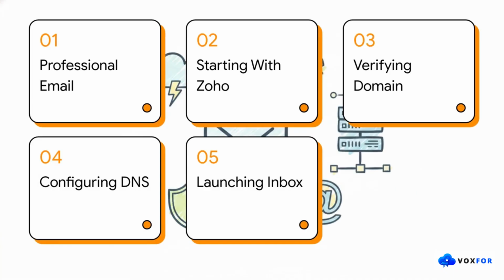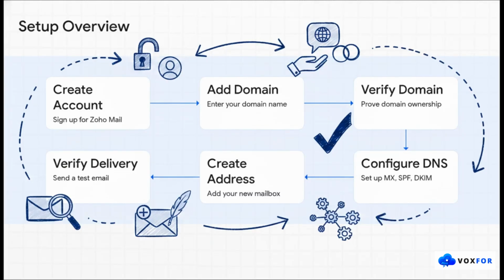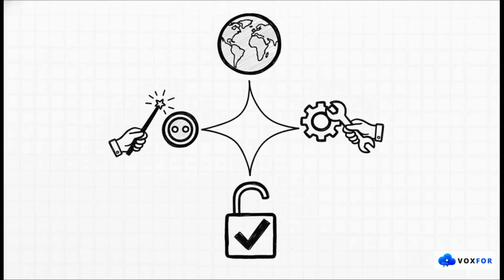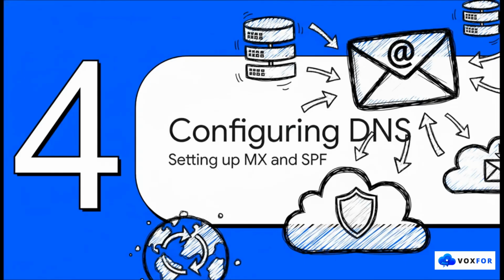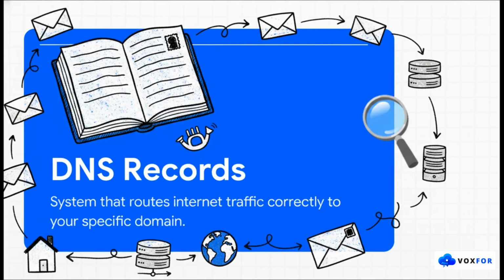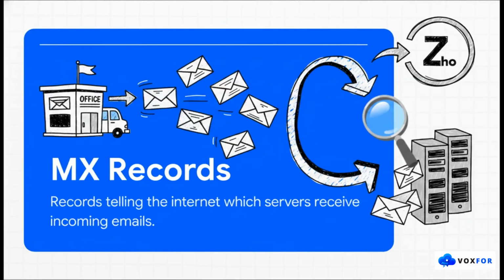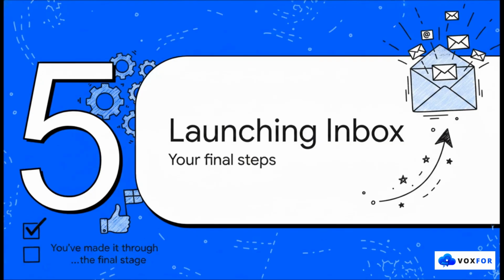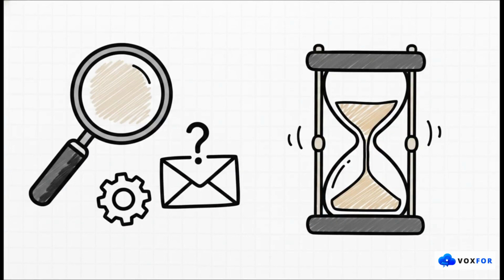How to Connect a Custom Domain to Zoho Mail | Professional Business Email Setup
In this video, you’ll learn how to connect your custom domain to Zoho Mail and set up a professional email inbox step by step.

We explain why branded email matters for business credibility, how Zoho Mail helps you create a professional email setup, and what DNS, MX, SPF, and DKIM records actually mean in simple language. You’ll also learn how to verify your domain, configure email routing, improve security, and test your new inbox.

In this video, you’ll learn:
✅ Why professional email builds trust
✅ How Zoho Mail works with a custom domain
✅ How to verify your domain ownership
✅ What DNS records do
✅ How MX records route incoming emails
✅ Why SPF and DKIM are important for email security
✅ How to test and troubleshoot your new inbox

00:00 Introduction to professional email setup
00:25 Setup roadmap
00:45 Why professional email matters
01:08 Generic email vs branded business email
01:34 Security benefits of professional email
02:09 Why choose Zoho Mail
02:36 Six-step Zoho Mail setup process
02:58 Verifying your custom domain
03:26 Configuring DNS, MX, and SPF records
03:30 DNS records explained
03:58 MX records explained
04:24 SPF record explained
04:48 DKIM records explained
05:05 Creating and launching your new inbox
05:35 Troubleshooting email delivery issues
06:03 Final quote and setup benefits
06:27 Final thoughts and CTA

Ready to build a more professional brand presence? Start by setting up your custom domain email today and make every message look more trusted, secure, and business-ready.